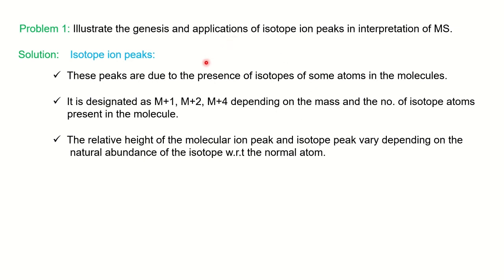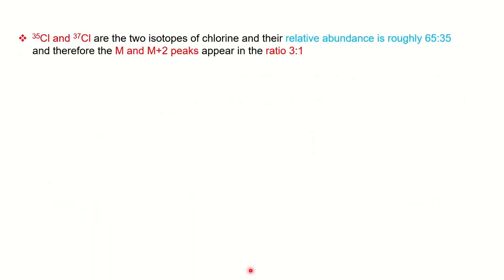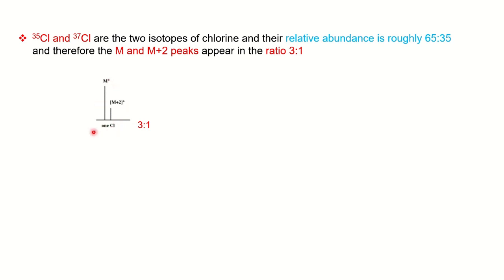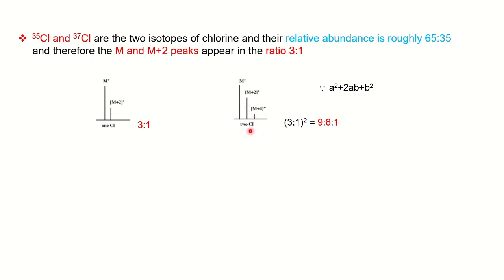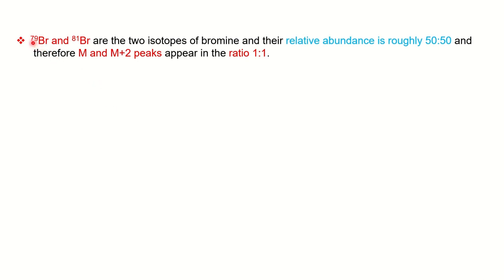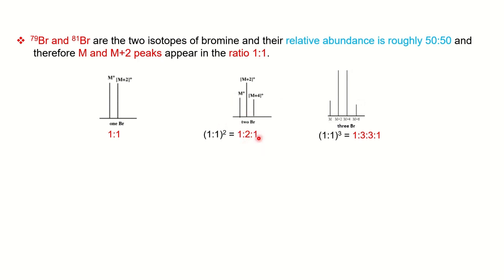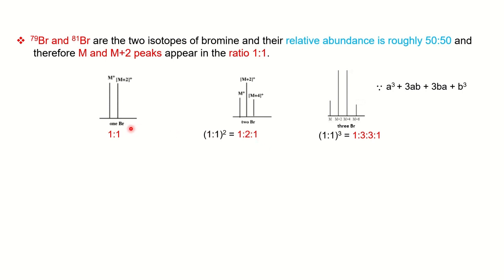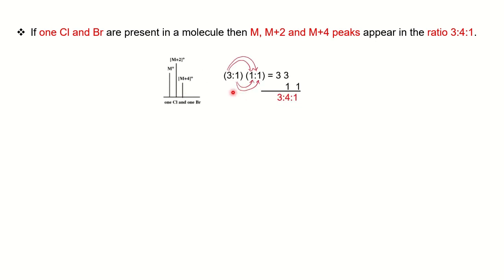Isotope Abundance| Isotope Ion Peaks| Relative abundance of isotopes & its MS| Mass Spectroscopy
In this video you will learn isotope abundance and its mass spectral analysis.
Learn about carbon, chlorine & bromine isotopes, it's natural abundance & relative intensity ratio of peaks.

The video is important for B.Sc., M.Sc., JAM, CSIR NET & GATE students.